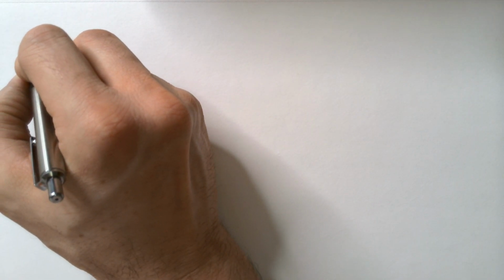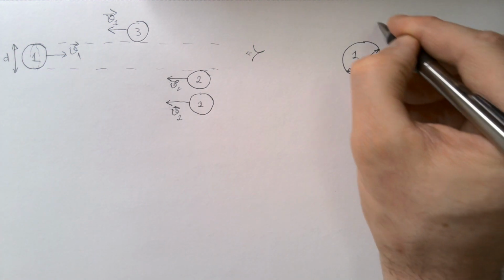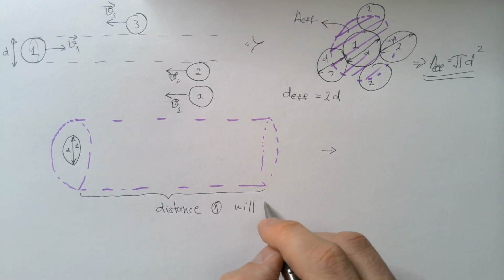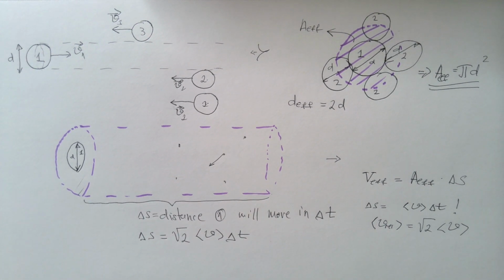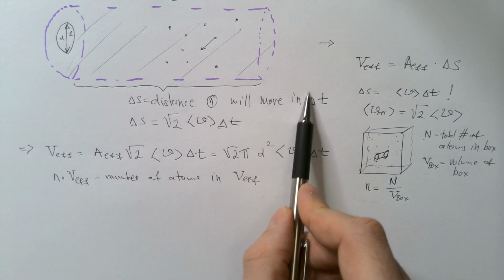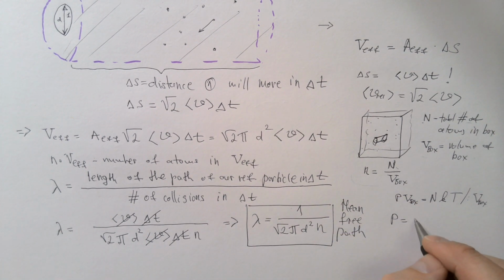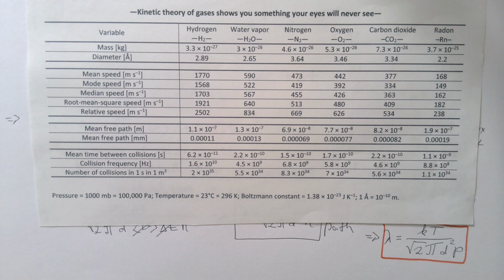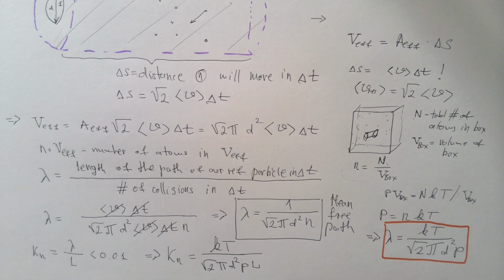Mean Free Path and Knudsen Number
The mean free path of atoms in the ideal gas was derived. We also relate this quantity to the Knudsen number. The mean free path is the average distance an atom will travel before colliding with another atom in a gas. The values of Knudsen number below 0.01 demonstrate we can use the assumption of a continuum instead of statistical mechanics and the kinetic theory of gases when investigating the motion of air at our everyday scales.